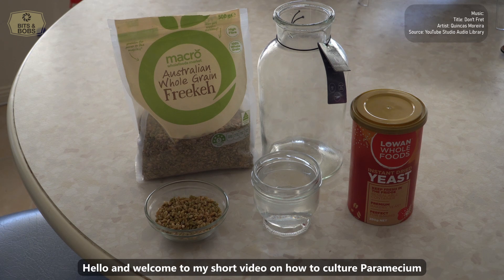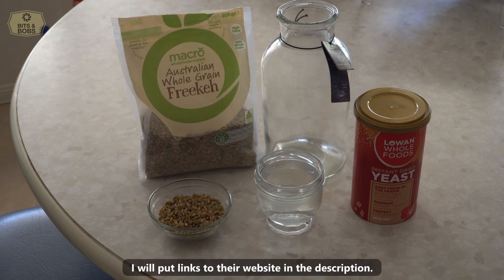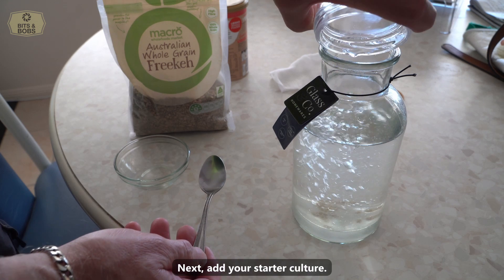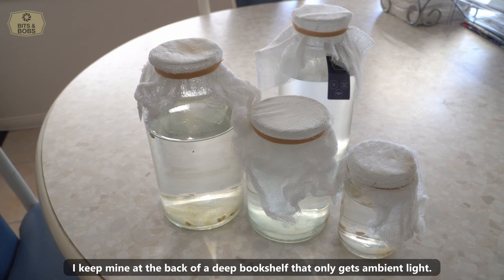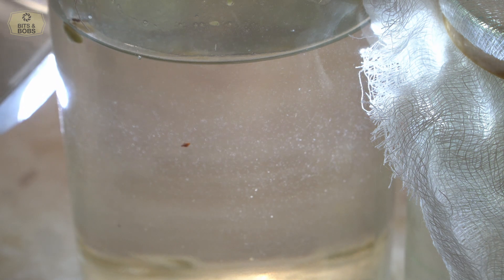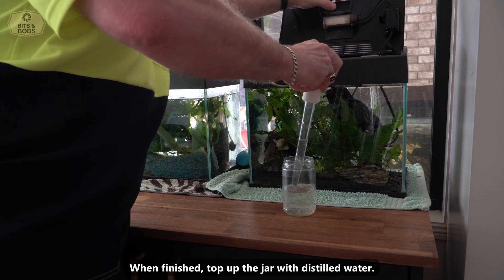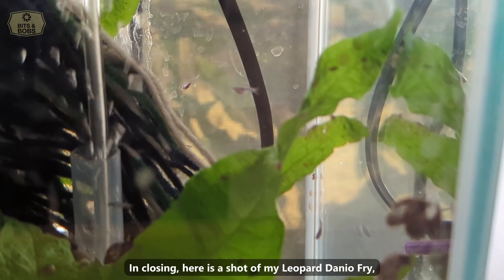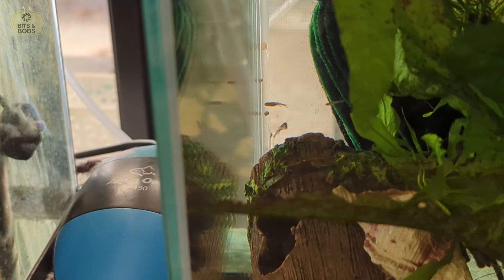Culturing Paramecium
A short video on how to culture Paramecium.

Simply boil approximately 10-12 whole wheat kernels per 1 litre of water for approximately 15 minutes.
Add to the distilled water along with a small amount of yeast.
Add in the culture.
Cover in a cloth to keep out insects but still allow air to pass through.  In a week or so, you should see your water teeming with Paramecium.

My initial culture was purchased from Southern Biological.

Chapters
00:00 - Intro and Title
00:15 - Items Required
00:35 - Paramecium Close Up
01:24 - Preparing Whole Wheat
01:37 - Combine Ingredients
02:43 - Feeding the Fry
03:18 - My Leopard Danio Fry
04:38 - The Adults
04:50 - Outro

"Don't Fret" by Quincas Moreira